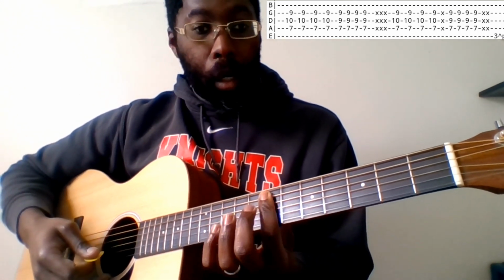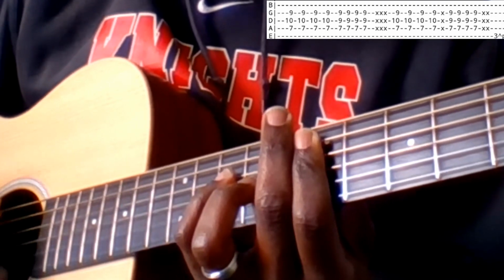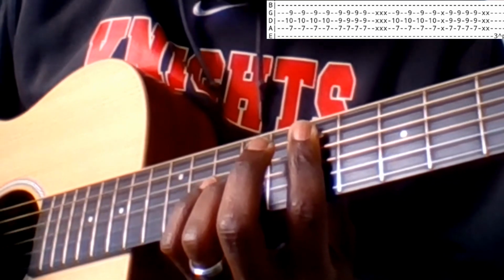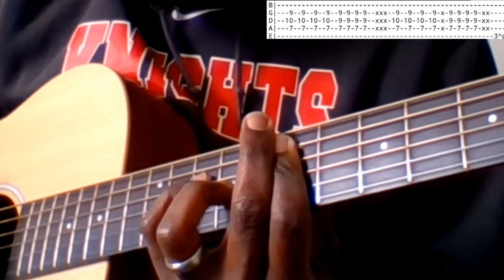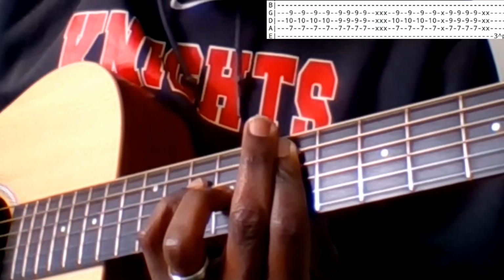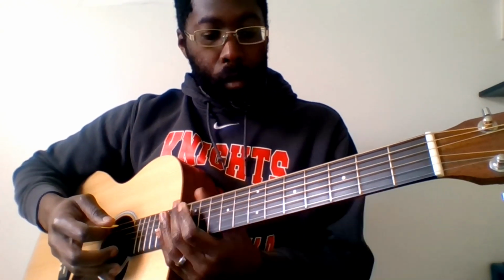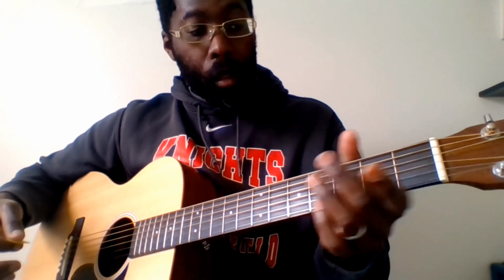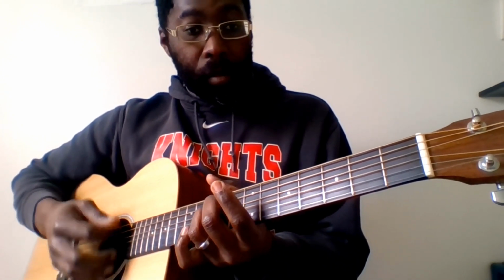Phish - Carini Acoustic Guitar Lesson + Tutorial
I'm this lesson I will go over an acoustic version of Carini!

link to Trey acoustic video I watched.